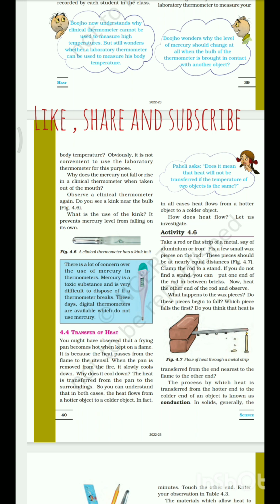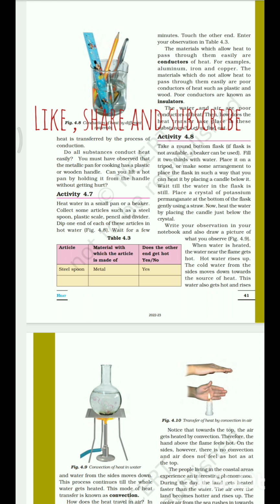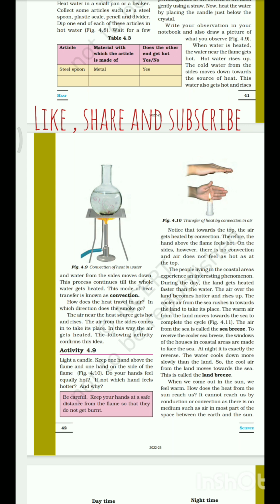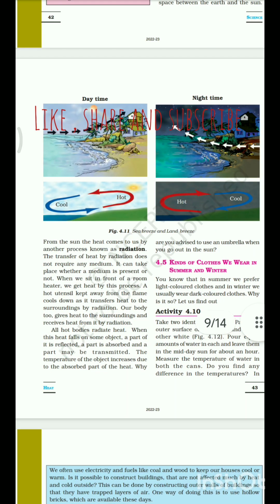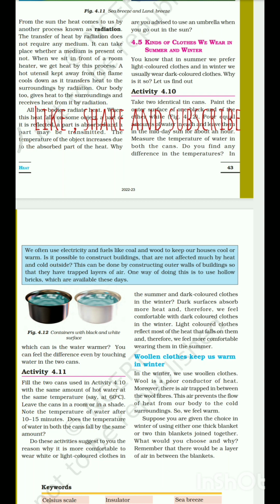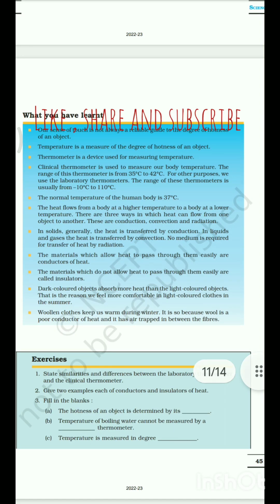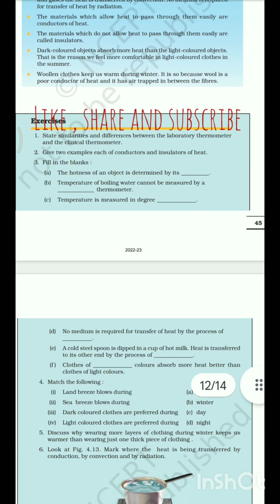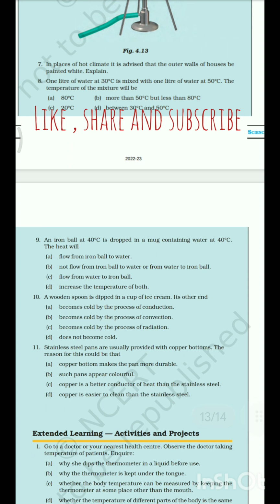science Class 7 Chapter 4 heat final part